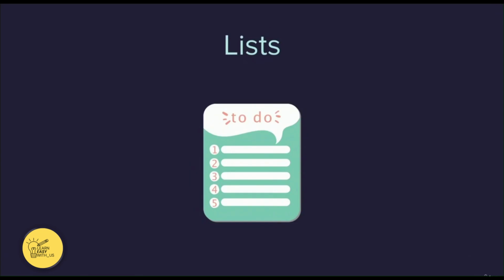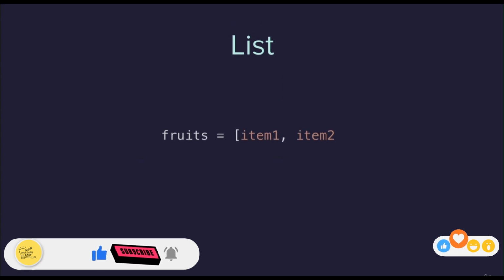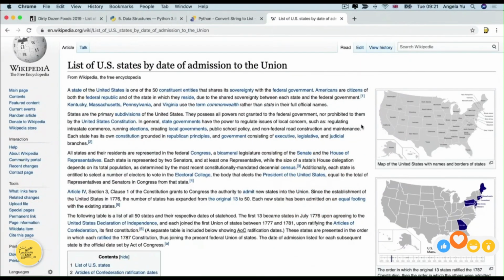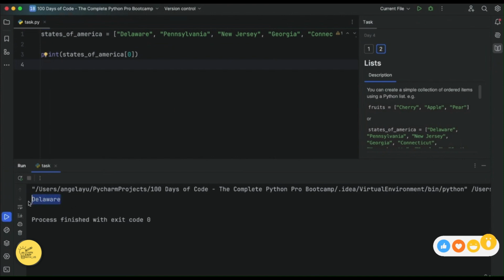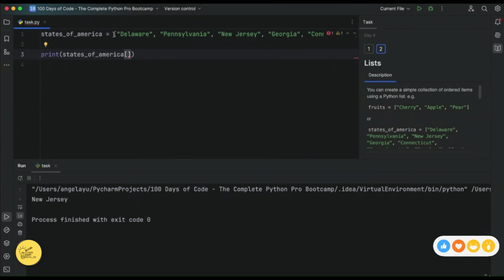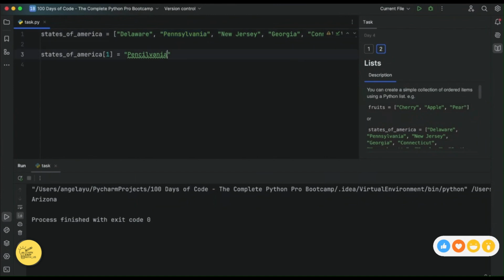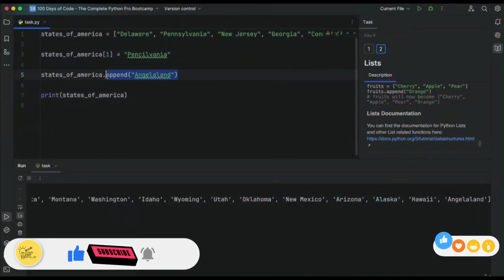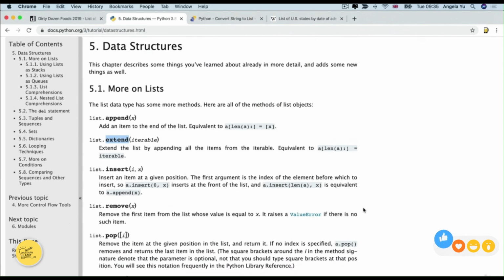Python Day 4: Understand Offsets & Easily Append Items to Lists!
Welcome back to Learn Easy With Us, where Python becomes simple, engaging, and beginner-friendly! In today’s video, we continue with Day 4 of our “Learn Python in 100 Days” journey. This session dives deep into two essential topics every Python programmer must know: list offsets (indexing) and the append() method.

Understanding how to work with lists is a fundamental part of learning Python. Lists allow you to store and manage collections of data—whether you’re organizing user input, tracking inventory in a game, or manipulating structured data.

In this class, we break down the concepts of list indexing (offsets) and teach you how to append items to a list using Python's built-in tools. With clear examples and mini-exercises, you’ll quickly see how these features play a critical role in everyday Python programming.

📚 What You’ll Learn in This Video:
What are offsets (indexes) in Python lists?

How Python starts indexing at 0, and what that means

Accessing elements in a list using positive and negative indexes

Using append() to add new items to a list dynamically

Real-world examples of managing data with lists

Tips to avoid common list-related errors

Whether you’re brand new to coding or brushing up your skills, mastering lists is one of the most valuable steps in your Python journey.

💡 Why This Topic is Important:
Python lists are dynamic and flexible—great for all types of projects

Offsets let you navigate data efficiently

Appending items allows your program to grow and adapt during execution

These concepts are foundational for loops, conditionals, and data processing

Once you’re comfortable with lists, you’ll be able to build more advanced structures like nested lists, dictionaries, and even basic databases.

School and college students in programming courses

Aspiring data scientists and web developers

Anyone participating in 100 Days of Code or Python Bootcamps

Self-learners working through Python tutorials

📘 Don’t Miss Previous Lessons:
To get the most out of this series, make sure to check out:

Day 1: Python Setup and First Code

Day 2: Variables and Data Types

Day 3: If-Else and Control Flow

Day 4 (Part 1): Mastering the Random Module

Each lesson builds on the last, creating a seamless, structured approach to Python mastery.